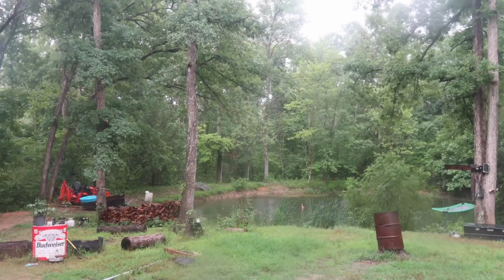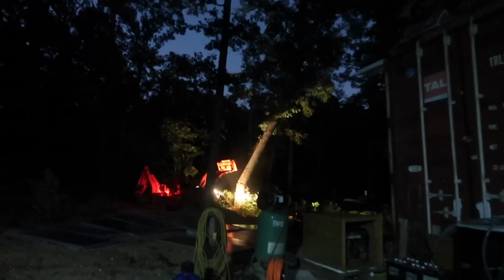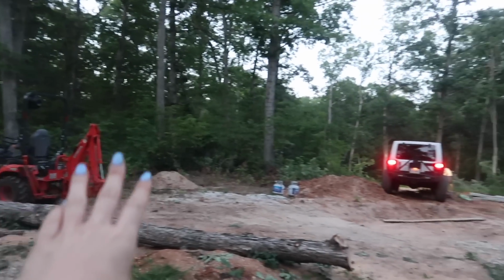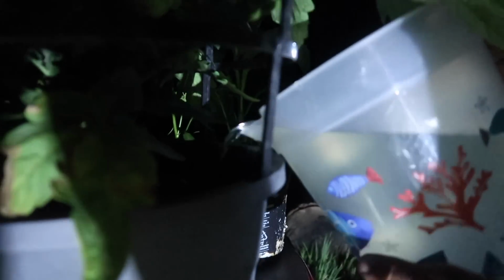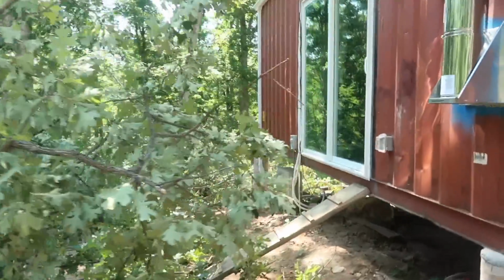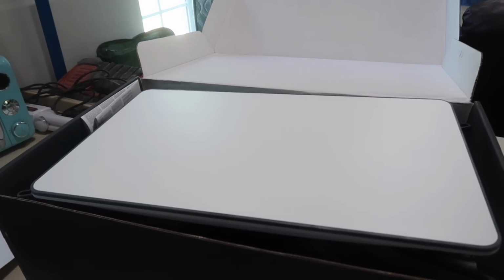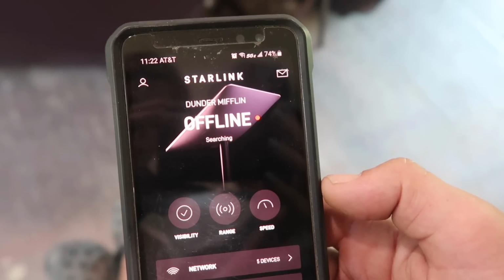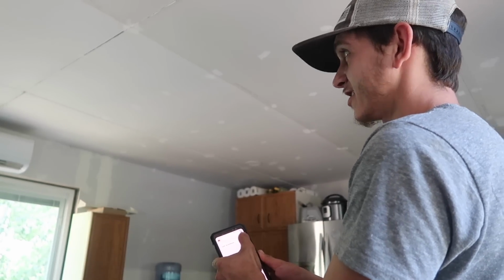Internet for our OFF GRID Shipping Container Home | EP:49| Clearing for SOLAR, STARLINK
Every ounce of support helps so much, so by just doing these three things you are contributing a ton to our build.

PRODUCTS WE USE:
MIni Split HVAC
Summers Heart Shaped Sunglasses
Cell Phone OffGrid Booster: (AT&T-what we have) or (Verizon)
Solar Panels
Laser Level
Motion Sensor Light
LED Parking lot light

Amazon Wish List